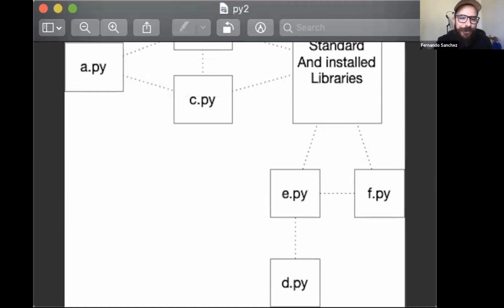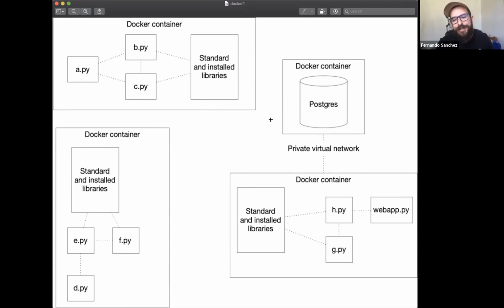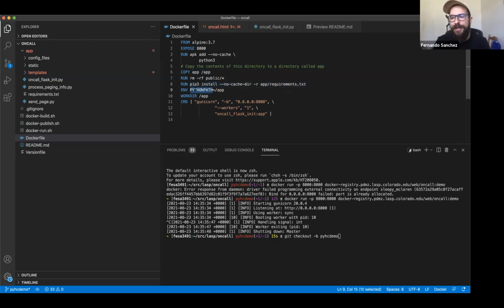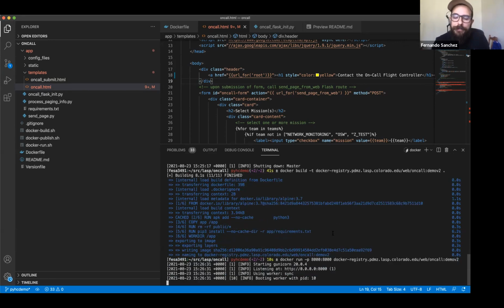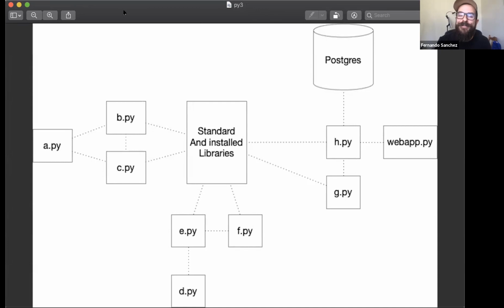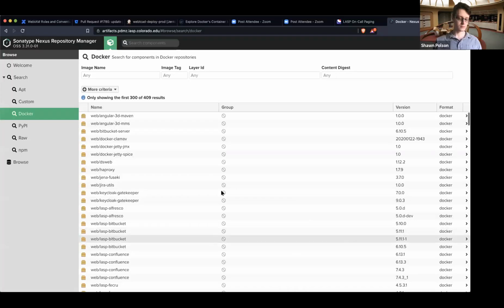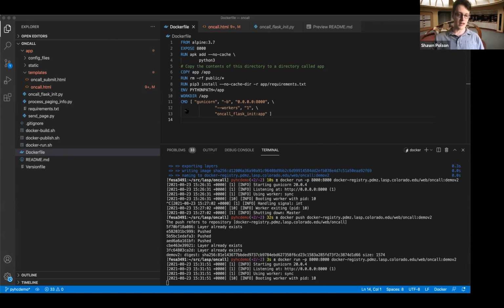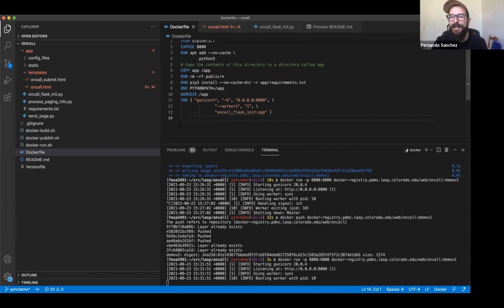August 23 2021 PyHC Telecon